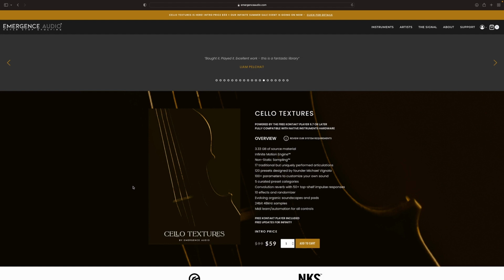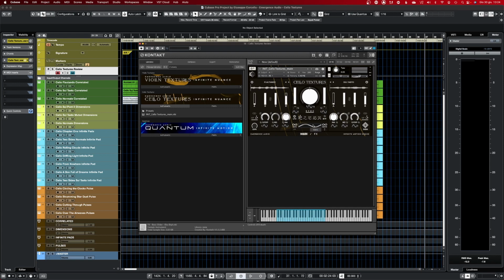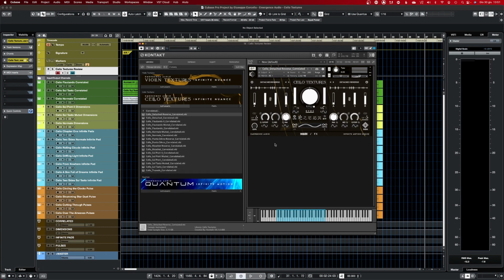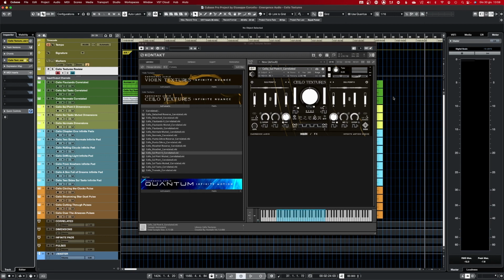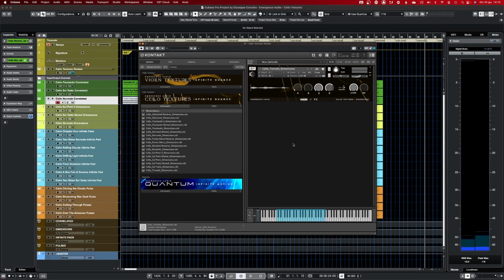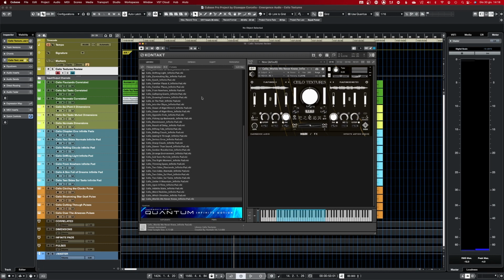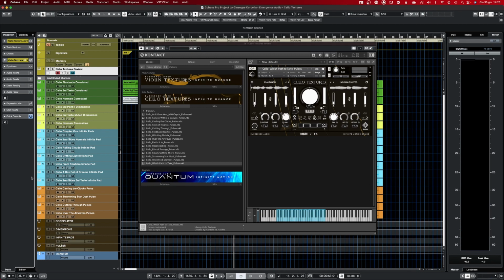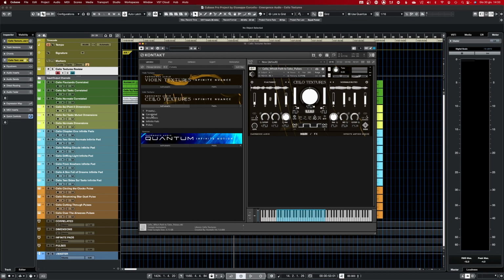Review Cello Textures by Emergence Audio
Giuseppe Corcella reviews Cello Textures, the latest addition to the Emergence Audio’s family. It’s based on the Emergence Audio’s Infinite Motion Engine and starting from real recordings it gives you the possibility to shape those sounds in a way that you cannot tell it’s a cello anymore thanks to the advanced engine. You can really cover a lot of musical genres with this library and moods, from very creepy and suspenseful to more bright, soft and lush textures. It’s made for the free Kontakt Player and it does support the NKS protocol.

It usually sells for $99.00, but at the time of this review it’s on intro price for $59.00

Chapters:
00:00 Demo
02:22 Introduction
04:01 Engine and Main Window
08:44 FX Window
09:44 Presets
10:14 Correlated
14:48 Samples
18:16 Dimensions
20:36 Infinite Pads
26:45 Pulses
30:03 Thoughts
33:11 Conclusion